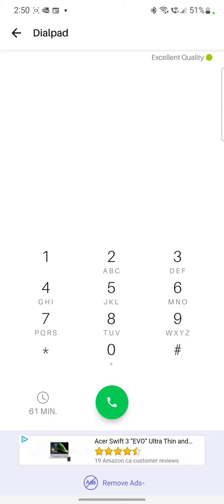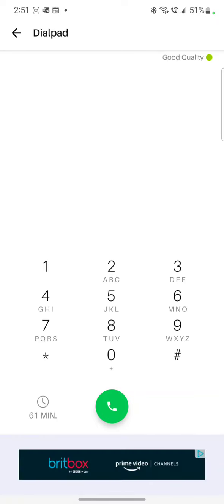How To Make Unlimited Calls To Canada For Free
Watch how to make unlimited calls in Canada for free. This works from international locations as well. Watch it full and let me know what you think about it